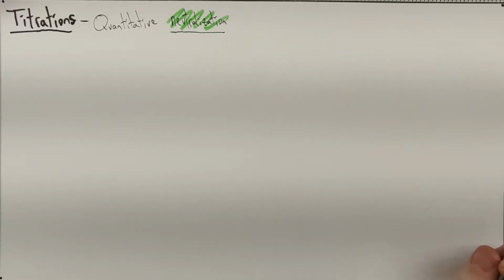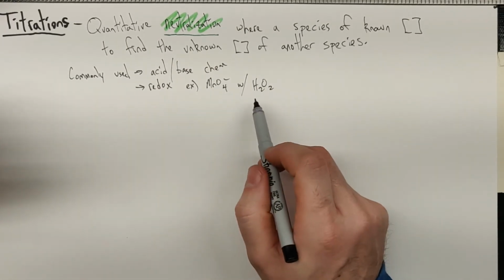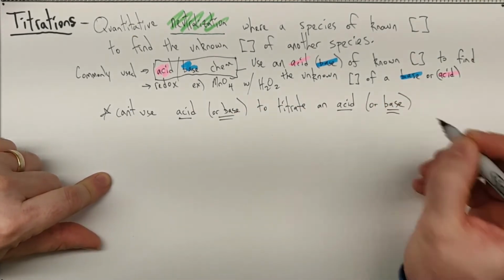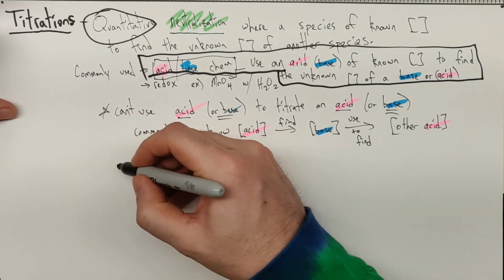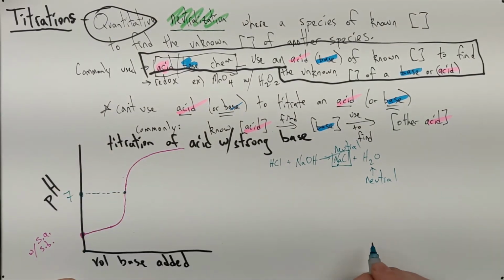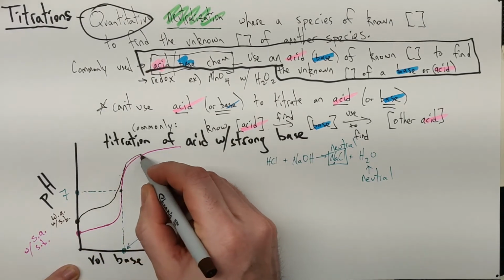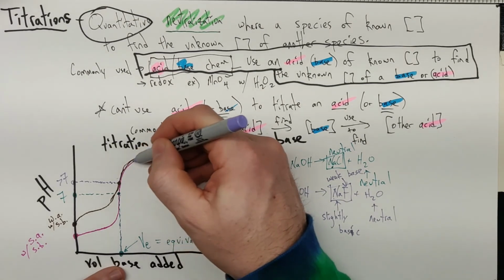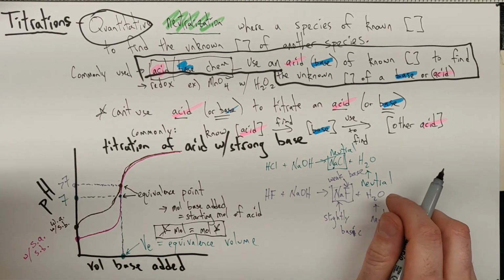What is a Titration? (Titration Lesson #1)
An introduction into types of titrations, along with discussion of qualitative and quantitative observations.